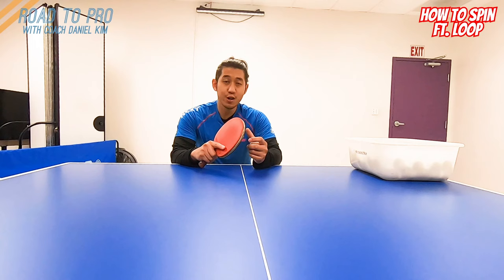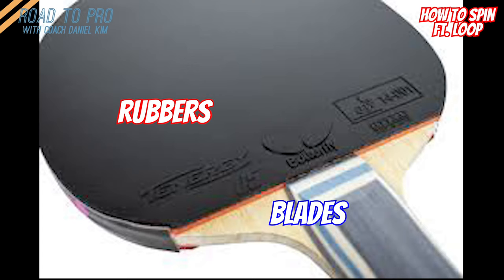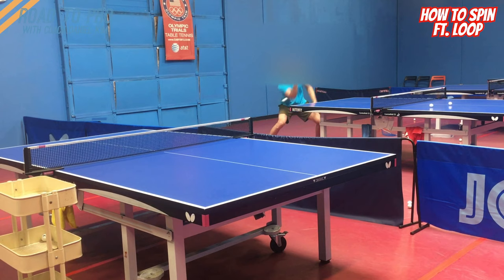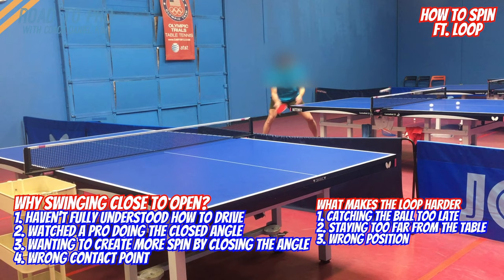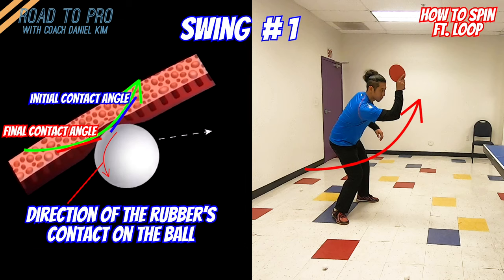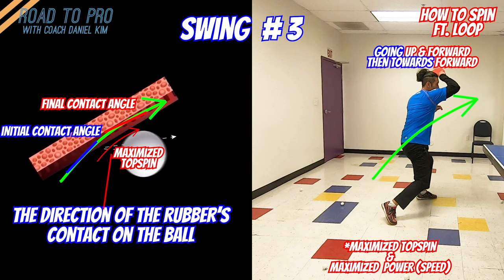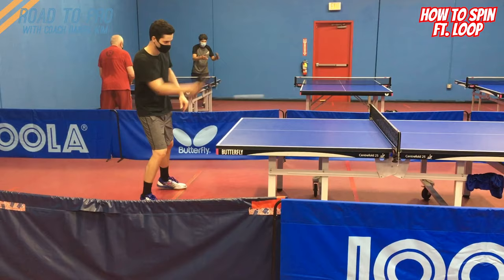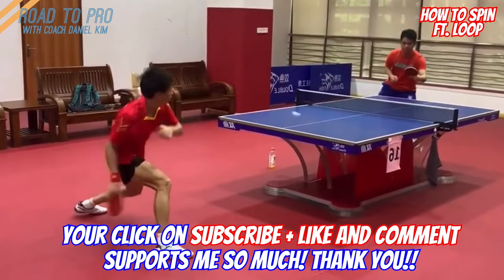Table Tennis | Ping Pong [Must Know - How to maximize TOP SPIN and POWER on the loop] 탁구 강한 회전의 이해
Apology at 2:54 for switched information. The closed angle is the initial contact angle and opened angle is the final contact angle.

While I am editing, sometimes I wonder if this much editing is necessary because I am not a professional video editor. It takes so much time just to edit 5min video. :(
I mean there are literally hundreds and thousands more that I want to share that will help everyone to improve faster...
But I still want to provide all the helpful tips to the viewers in the short video by making it compact and also help them visualize all the things that I want to talk about.

It takes sometimes and many hours and hours of training to really understand how to loop efficiently with strong top spin and power. And as I coach many people from beginners to advanced players, I often find beginners struggling with the loop technique.
And I still believe that they can learn it faster when they understand the mechanism even if they can't loop like pros.

So, if you really understand and try the self practice that is at the end of this video, you will not only understand but your body will also learn how the spin is created (how to loop). I am sorry for uploading the videos so late but I will try to be more diligent to upload more videos more often.

Thanks to all the people who are supporting!